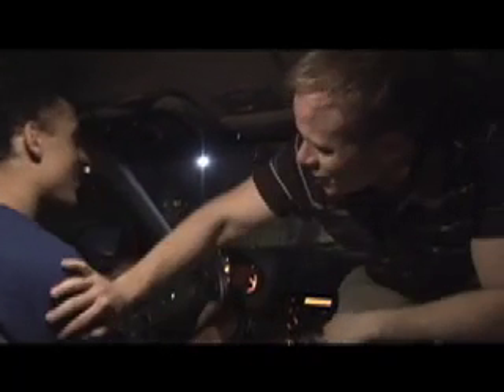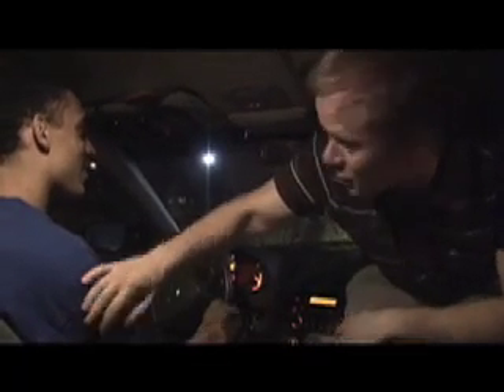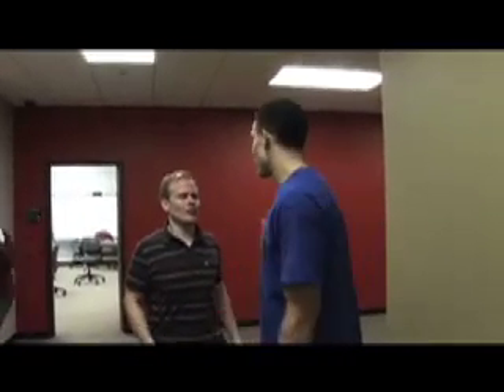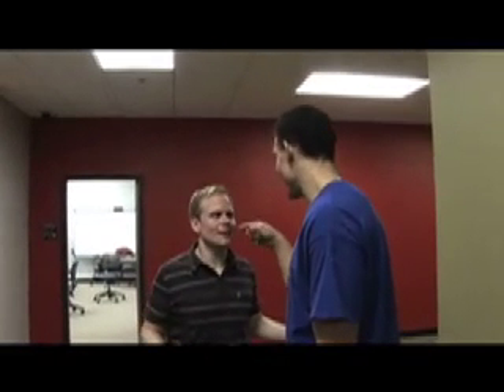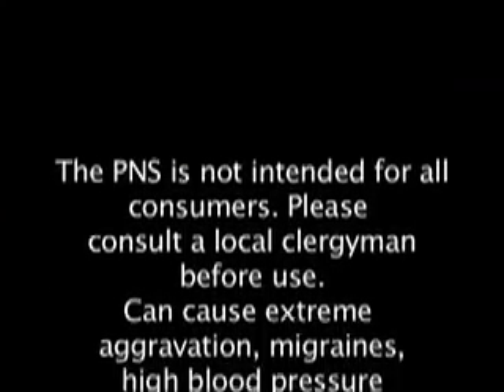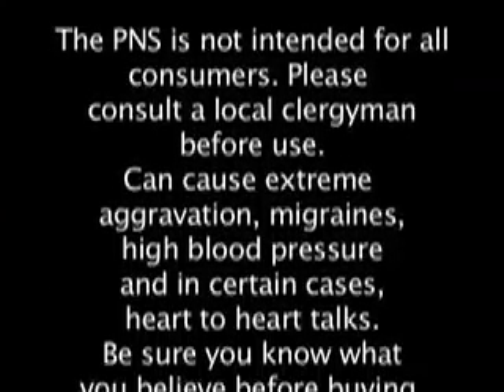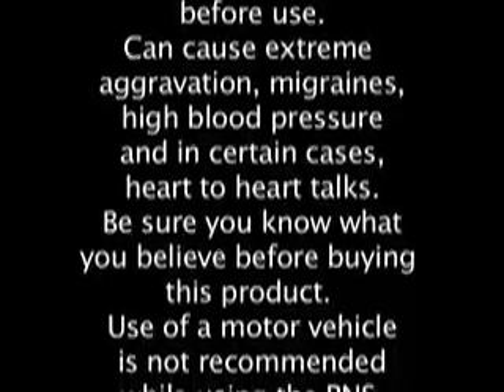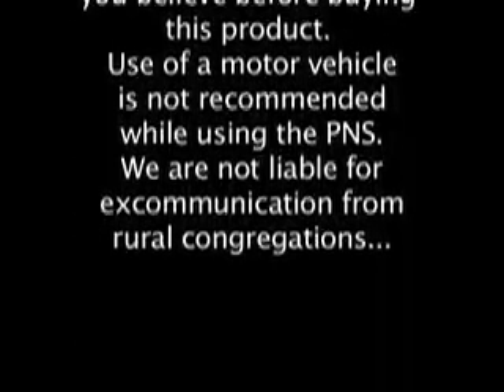Post Modern Navigation system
the Post Modern Navigation system